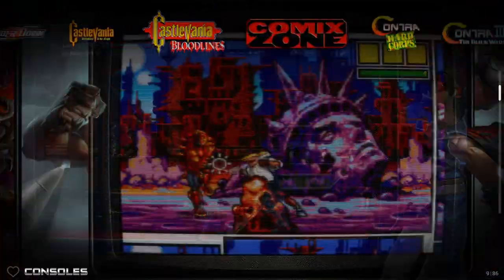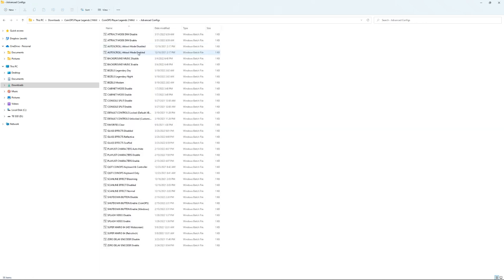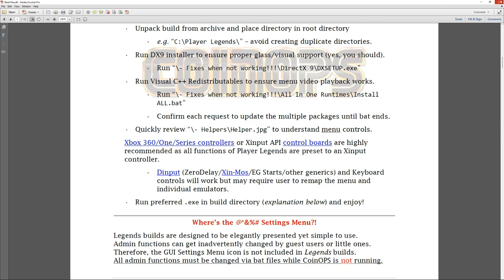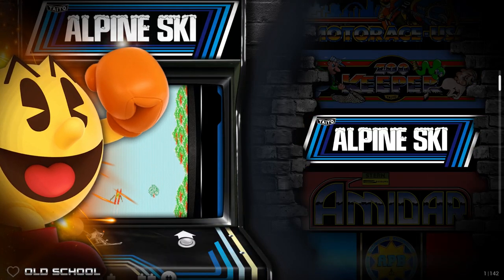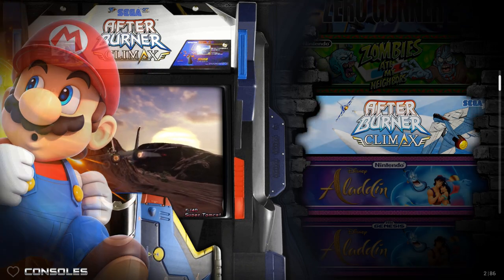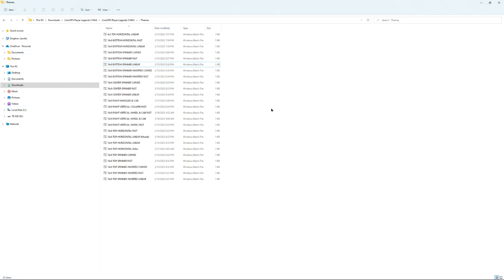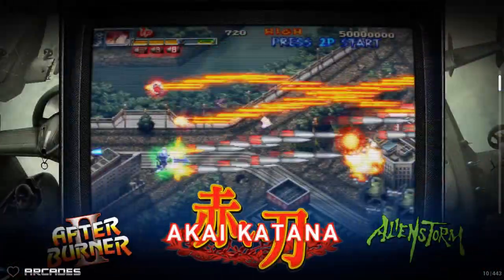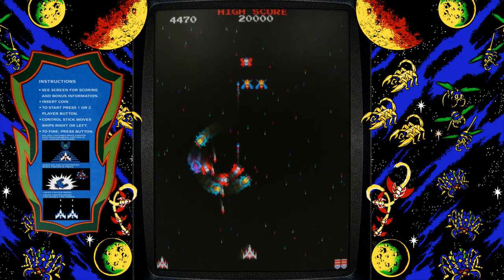Plug & Play Arcade Emulation For Your PC - CoinOps Legends 2 MAX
Checking out CoinOps Legends 2. easy to grab and setup and the next thing you know you are in retro gaming bliss. These builds incorporate massive graphical improvements in both speed and quality, thanks in large part to all of the incredible contributors on the CoinOPS Project Discord. Mame, Capcom, centipede, mortal kombat, 1984, Playstion, Nintendo, Dafne and more.

Name of build: CoinOps Legends 2 Max - 60gb

-- Preferred Controllers --
8BitDo Flagship